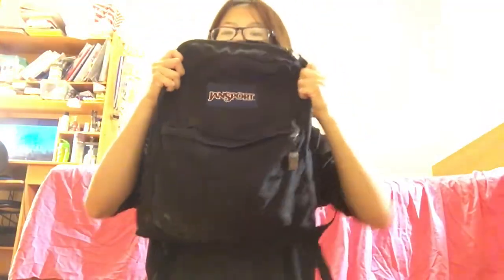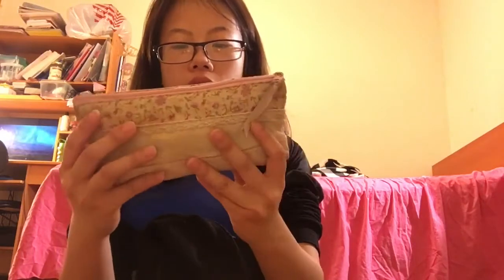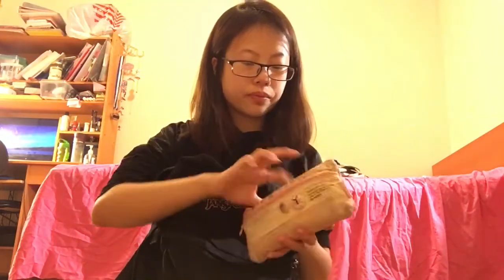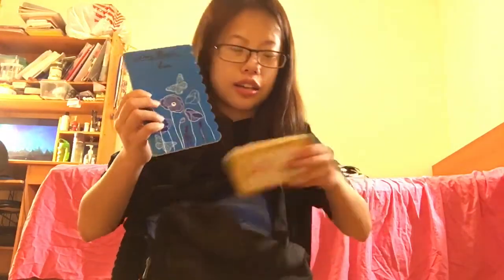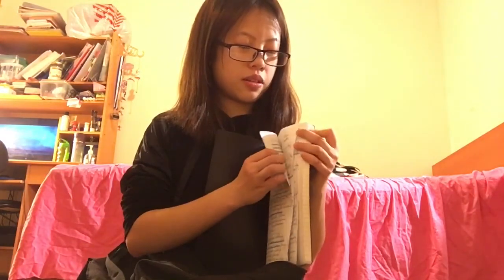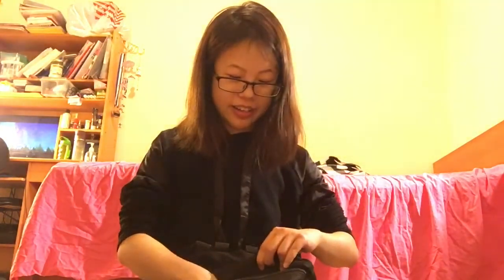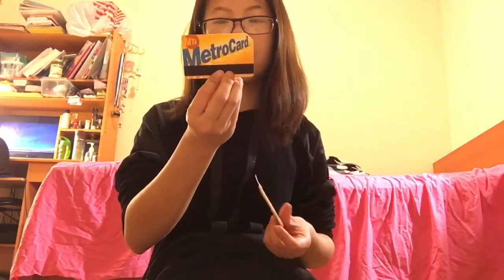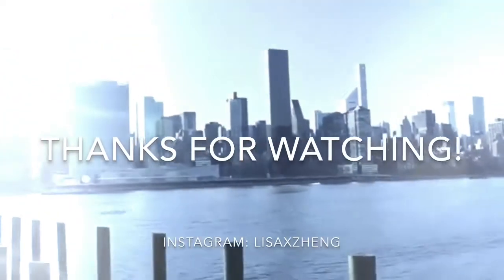WHAT'S IN MY BACKPACK? I COLLEGE 2018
In this video, I show you guys what is in my backpack for the winter semester.

Intro & Outro Music: The Klipp- Portland